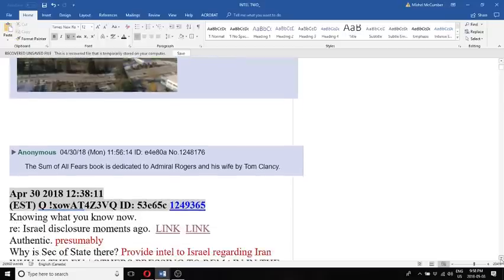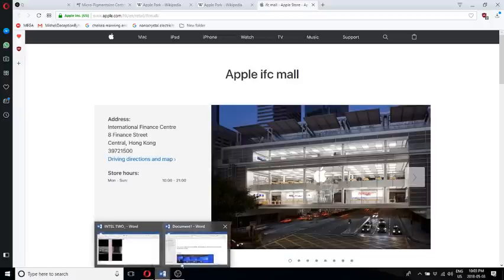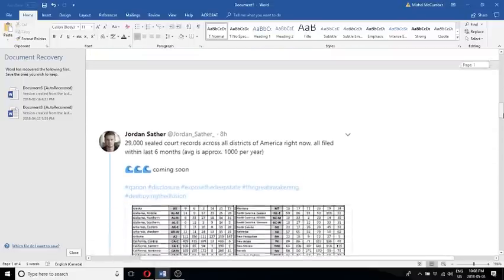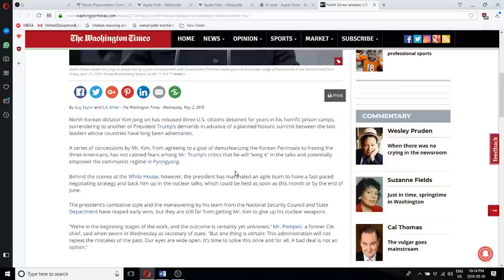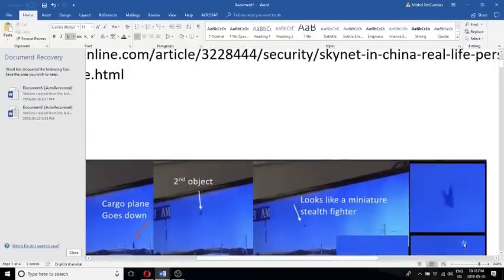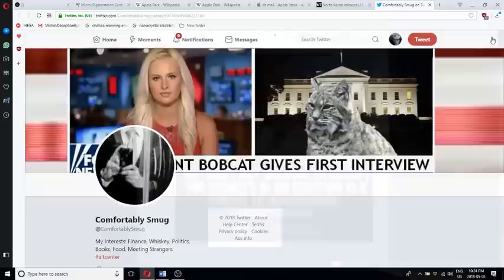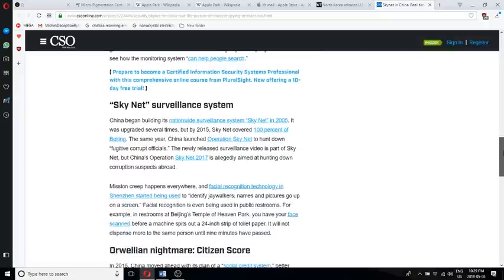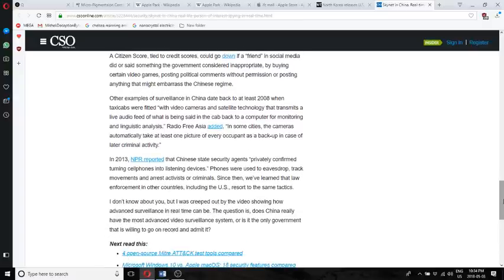May 2nd Q-DROP and other QNews: China's Skynet Surveillance System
Mishel McCumber - Deception Bytes